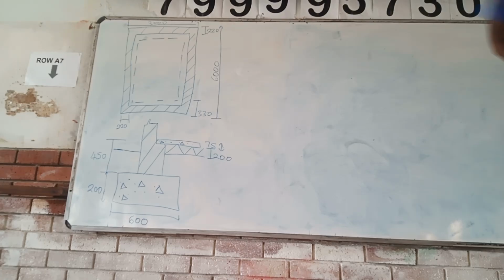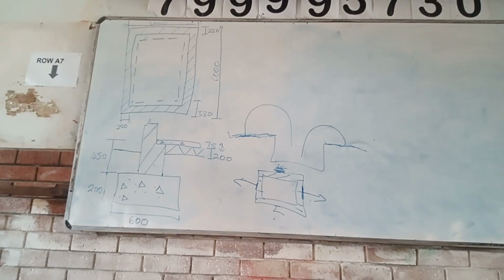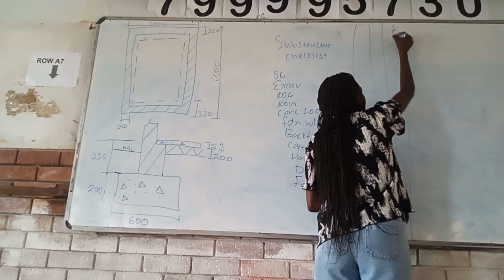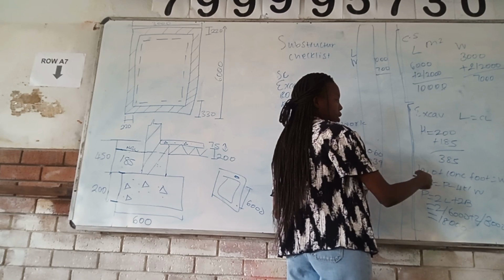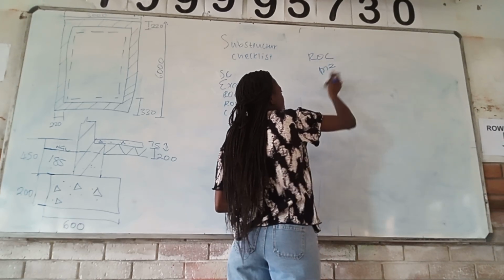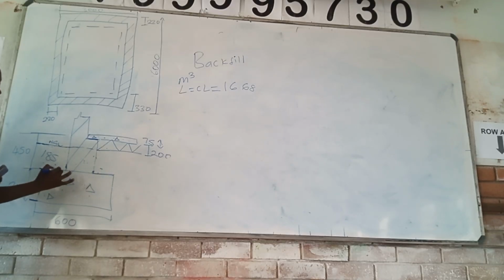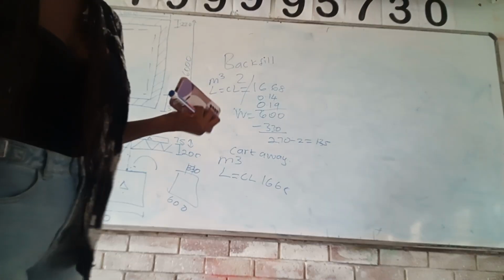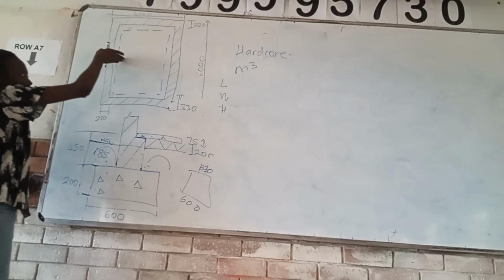2012 SUBSTRUCTURE N4